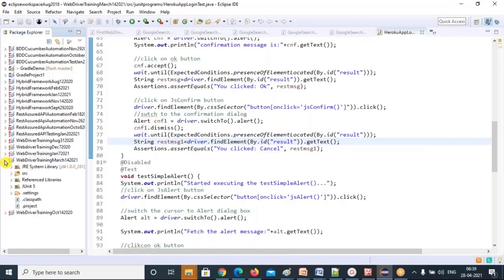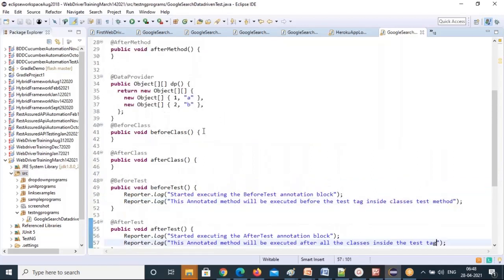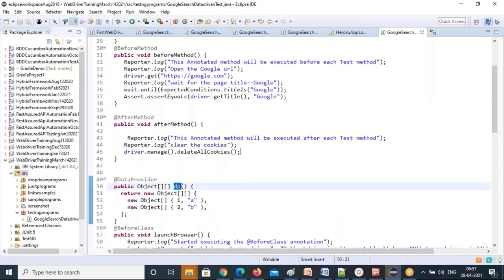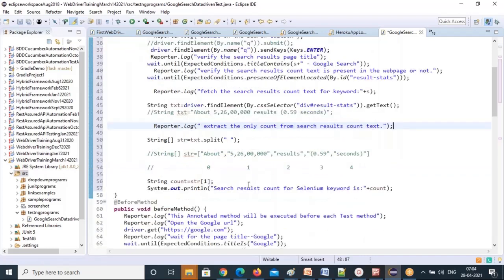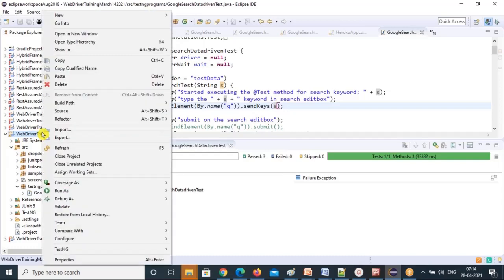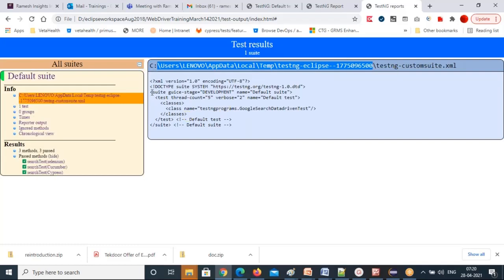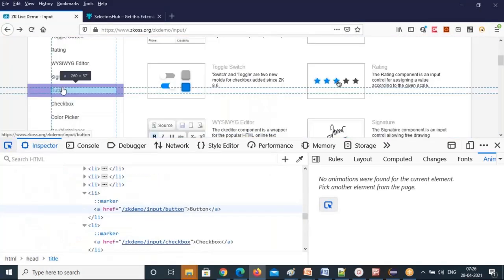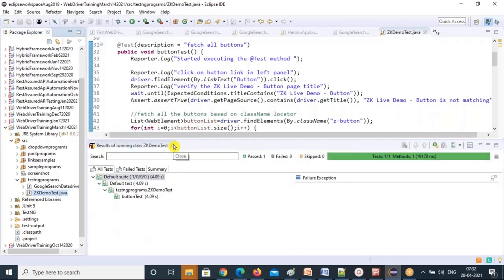VIDEO#14 WEBDRIVER TestNG DatadrivenTesting TestNgReports APR28 2021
This video explains about below topics
Create TestNg class by all annotations
Mainly focussed on datadriven testing using @DataProvider
TestNg Reports –Emailable Report.hmtl, Default Test.html and Index.html